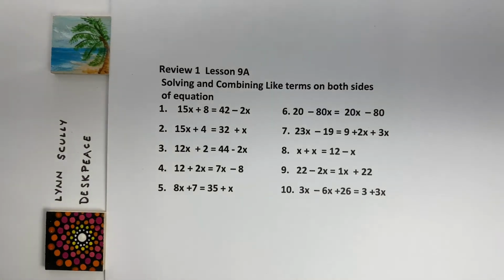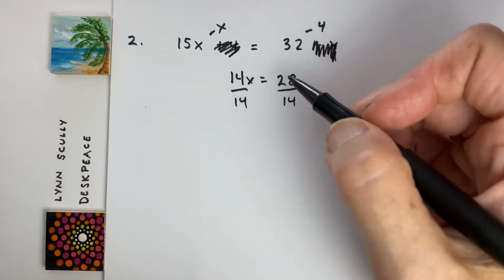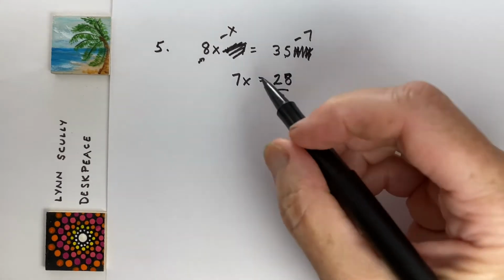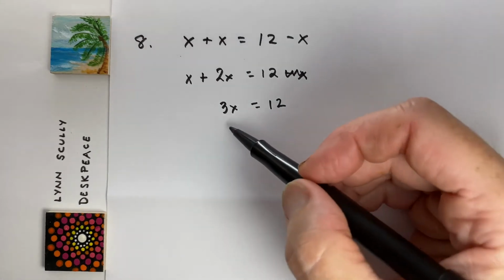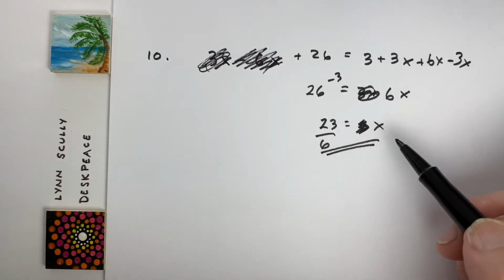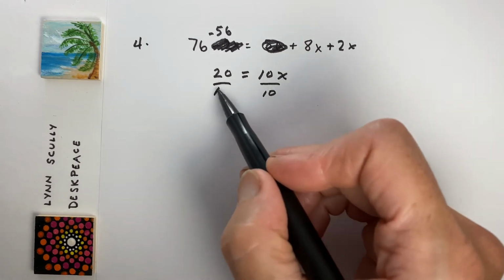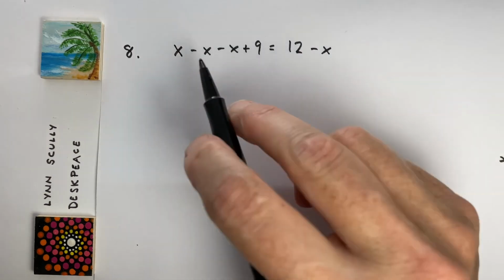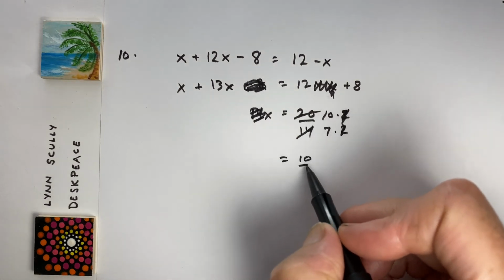9A reviews 1 and 2. Solving linear equations and adding like terms. V39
This review follows lesson 9a, in which linear equations with the unknown on both sides of the equal sign are rearranged to get the unknowns together by addition and subtraction.